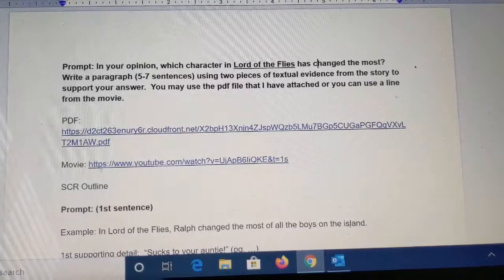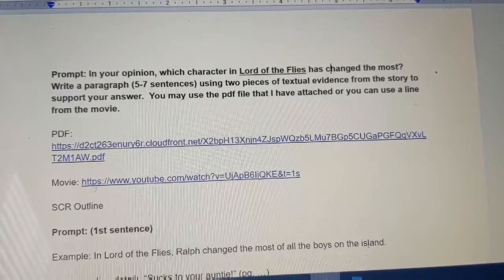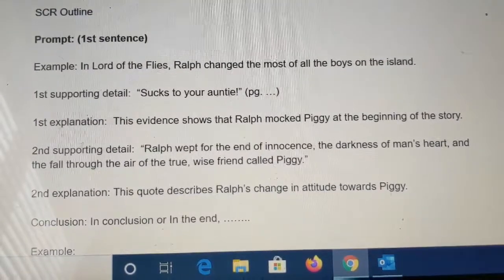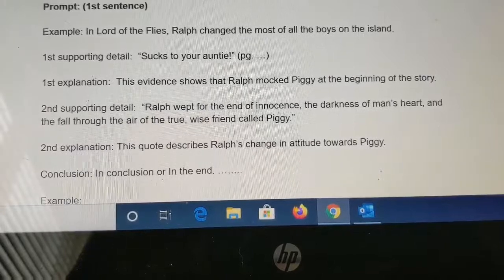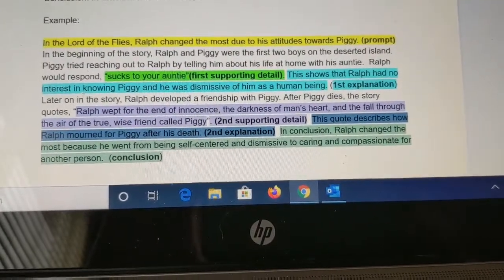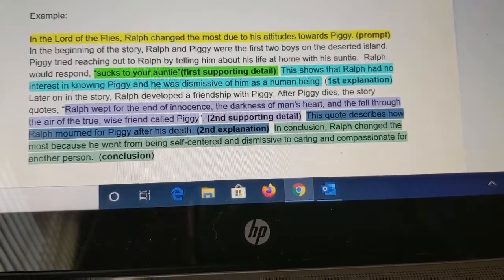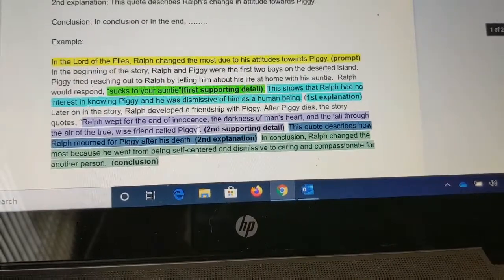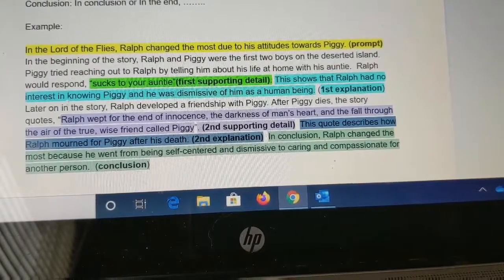Lord of the Flies: Who changed the most?